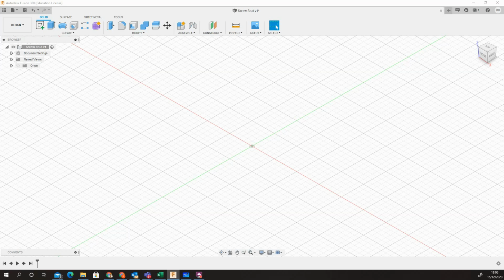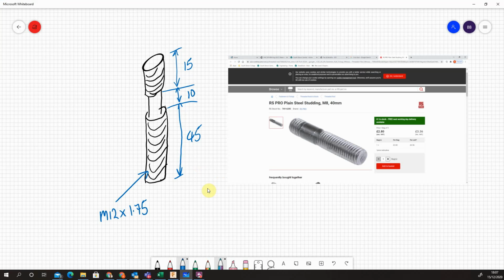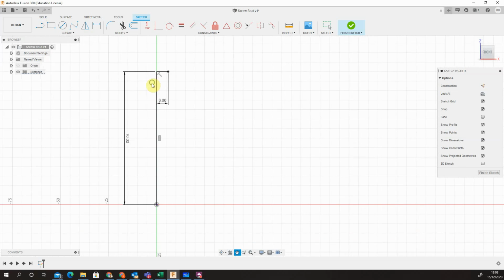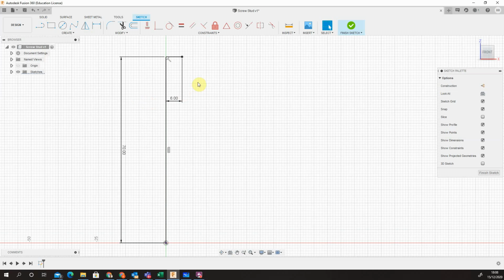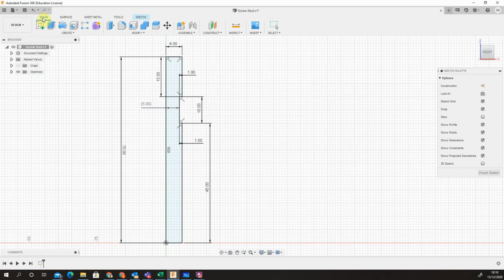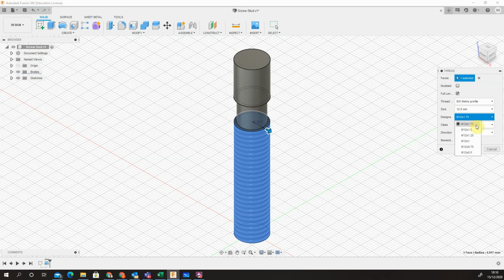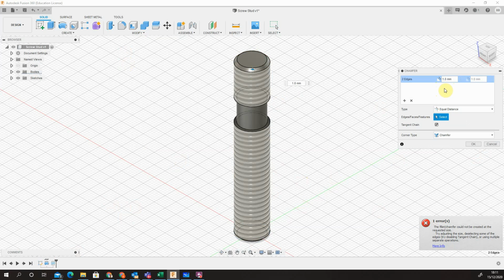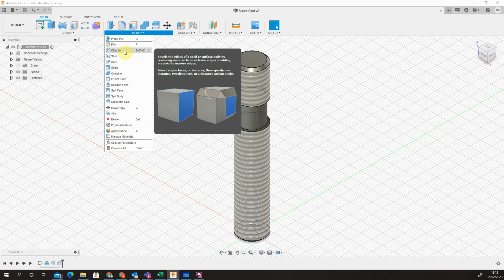Fusion 360 - Revolve Function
The Revolve and Sweep tools in Fusion 360 give engineers, product designers, and industrial designers the ability to create complex shapes that would otherwise be difficult to build. In this course, discover how to create 3D models using the Revolve and Sweep features in this powerful 3D design and fabrication tool.